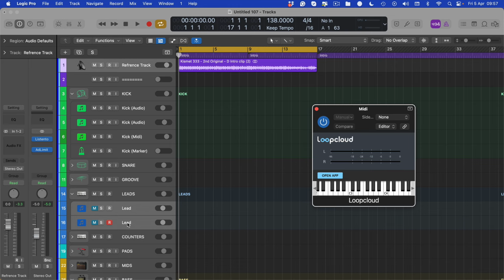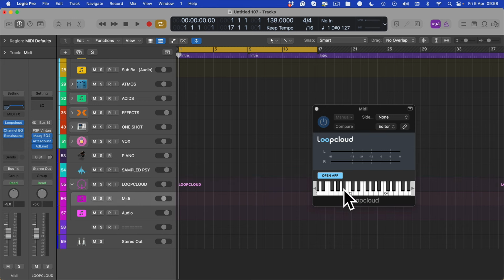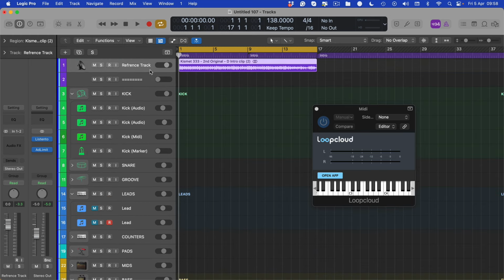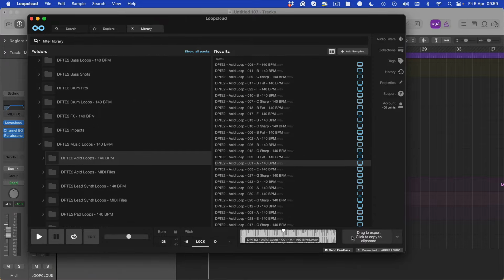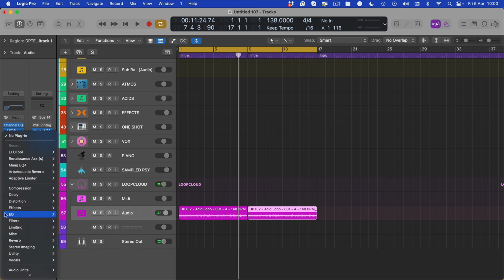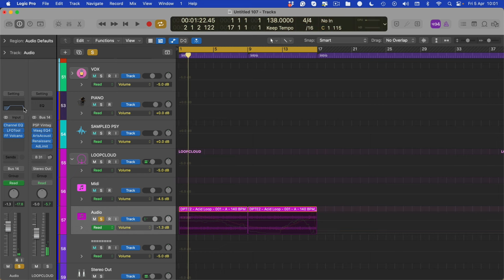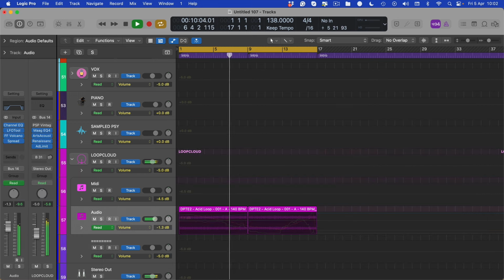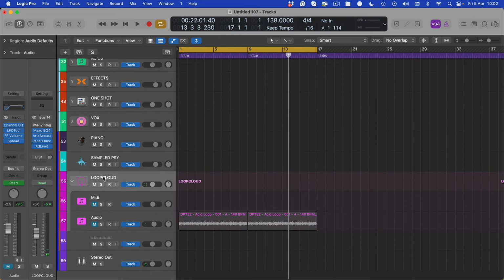Enhance Your Creative Process With Loopcloud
📩 If you’d like to take your music to the professional level, get in touch to learn more about my One 2 One development program.
💽 In the last 10 years I have helped clients sign to every major label in the Trance scene and two clients achieved Beatport #1 ​ records on Kearnage and Pure Trance.
✨ What You'll Get:
- 💰 Full money-back guarantee
- 📅 1 month paid trial
- 📝 Weekly feedback
- 👨‍🏫 Full mentorship throughout
- 📱 Access to my private Telegram Community
- 📚 All Adam Ellis Samples/templates provided
- 📺 Hundreds of hours of HD videos included